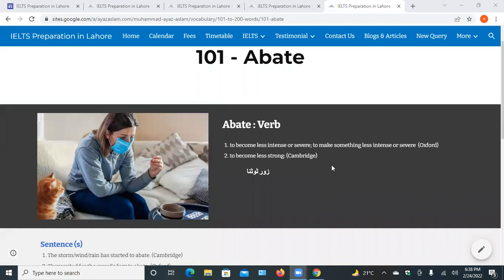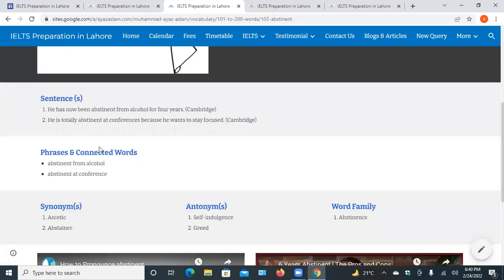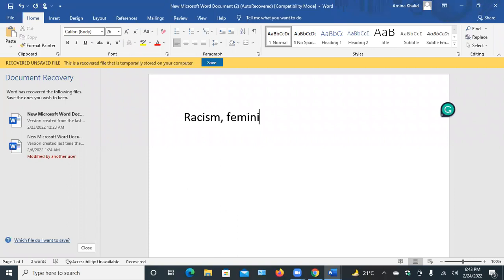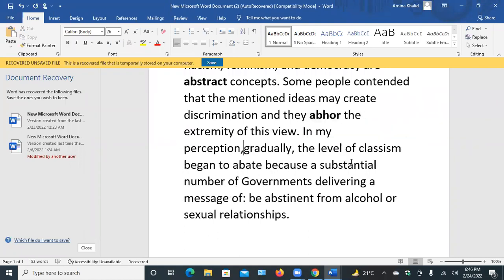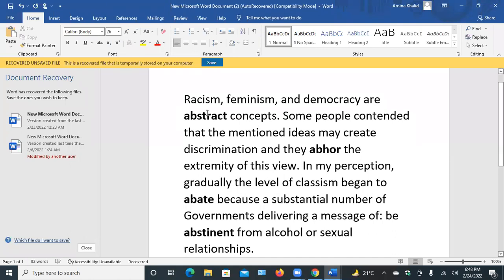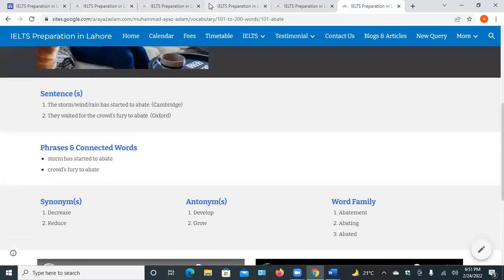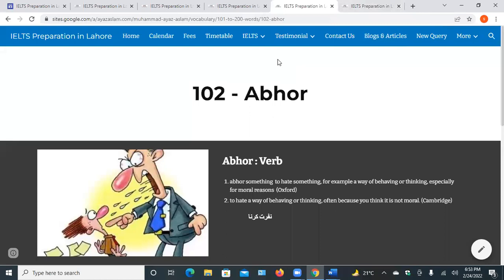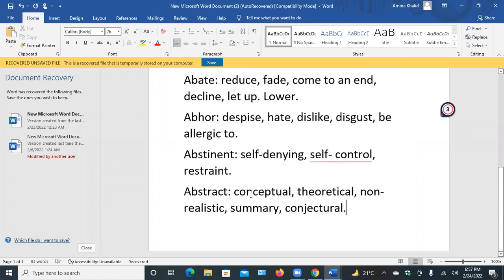Enrich Your Vocabulary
Learn four uncommon but important advanced English words used by natives on a daily basis to expand and enrich your vocabulary. I'll train you these four words by developing authentic sentences, and how to implement these four words in your English language assessments. For more videos, please like this, and follow our